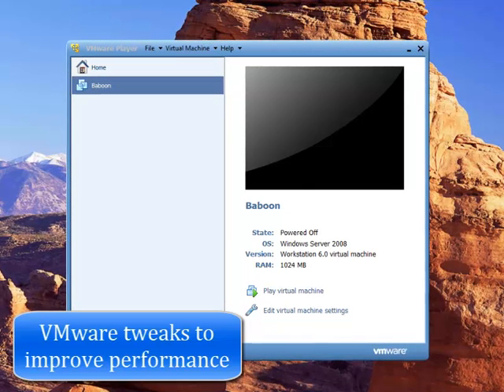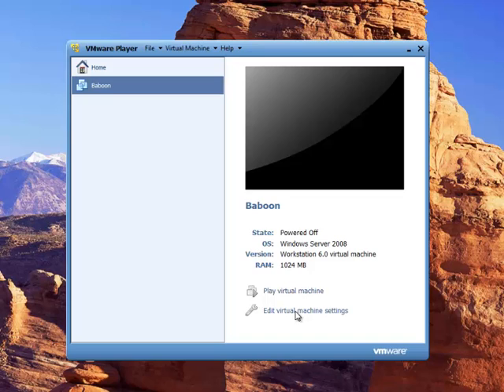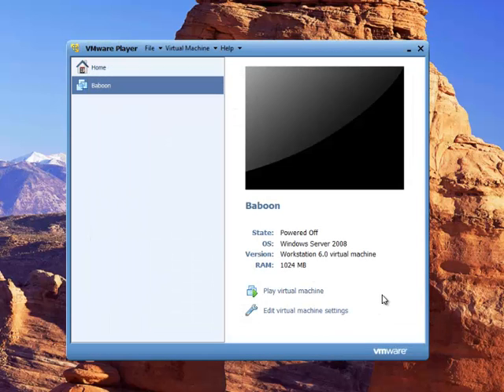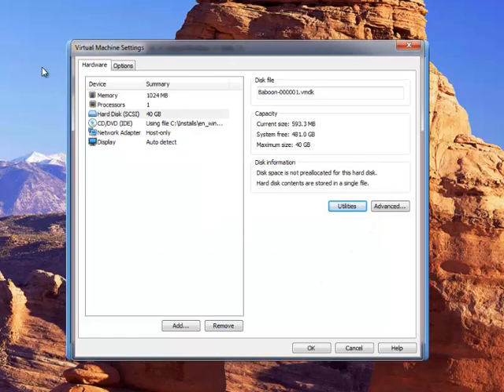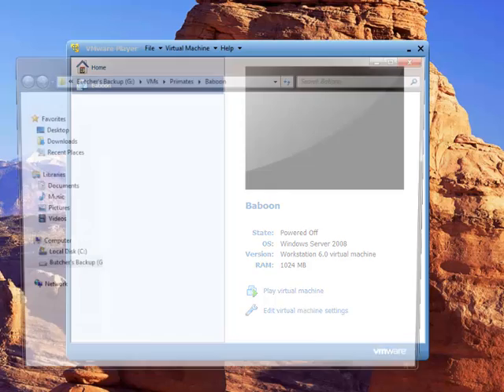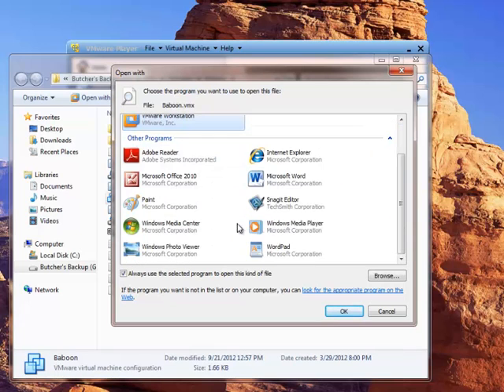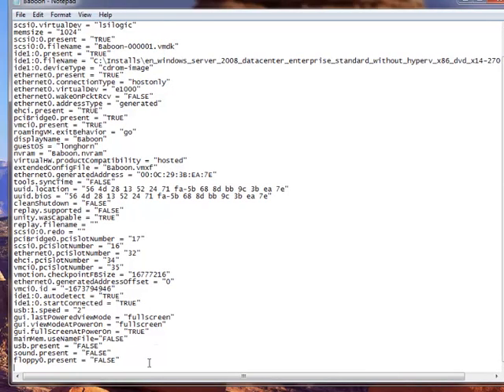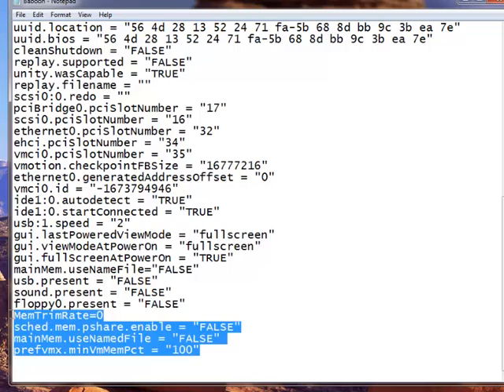Vmware Tweaks to Improve Performance